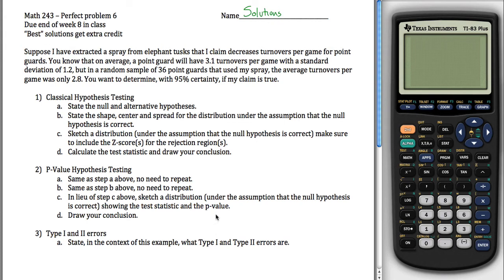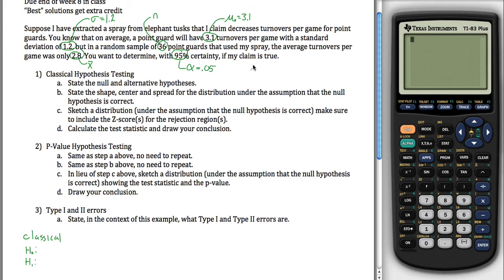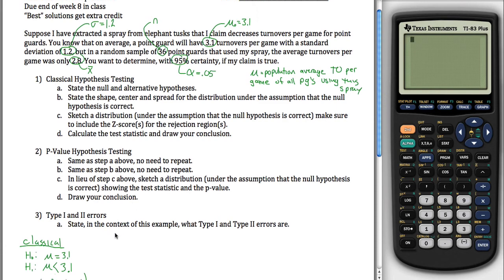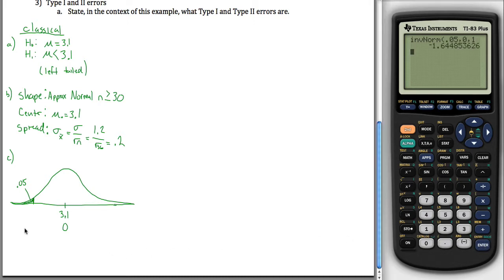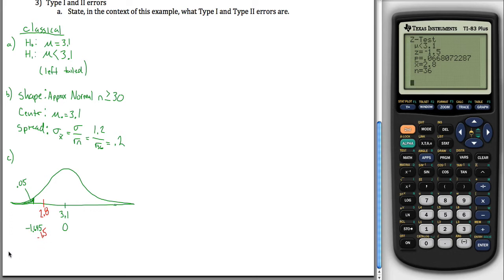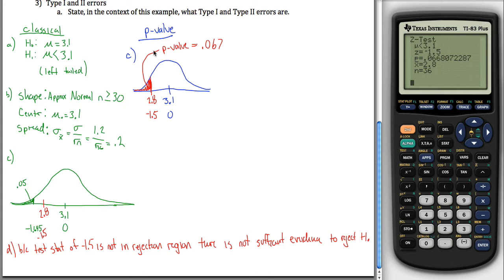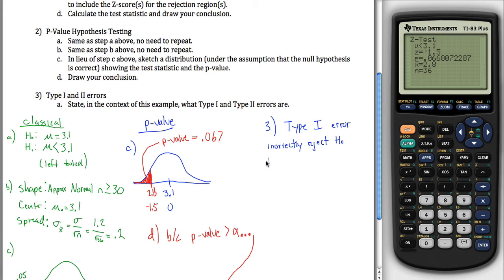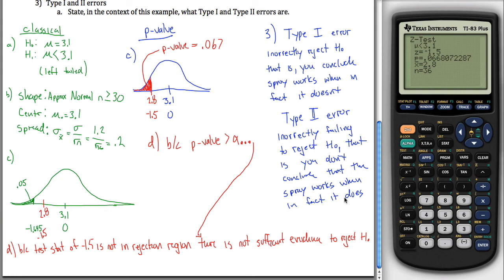Z - Hypothesis Testing Example